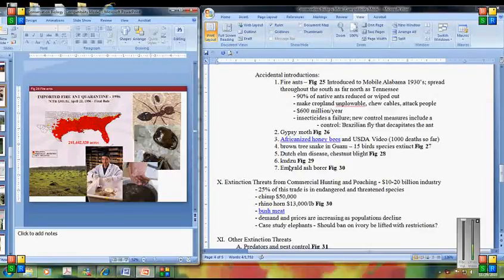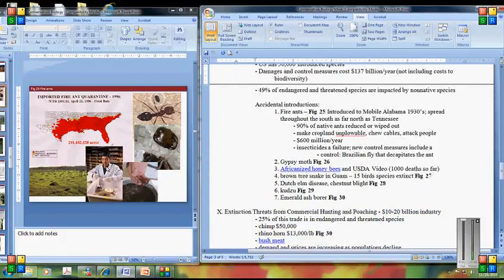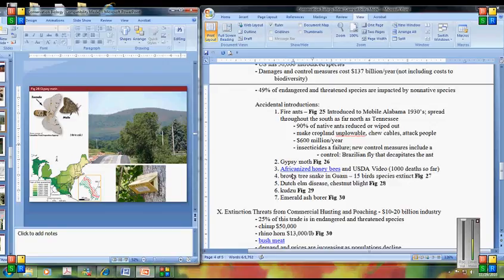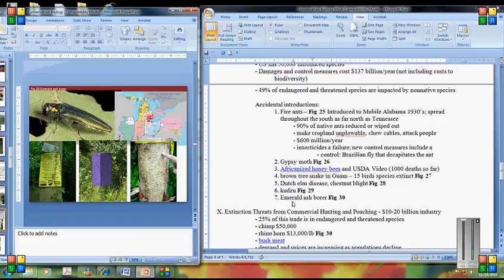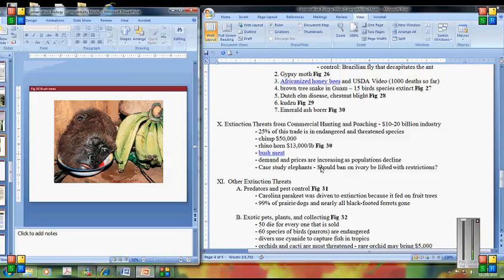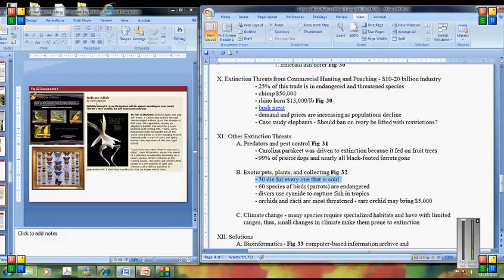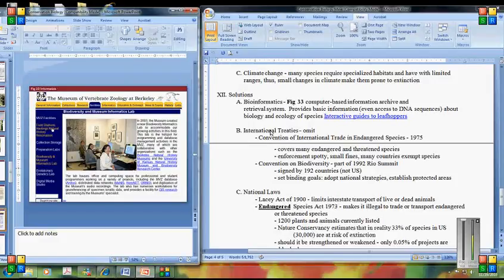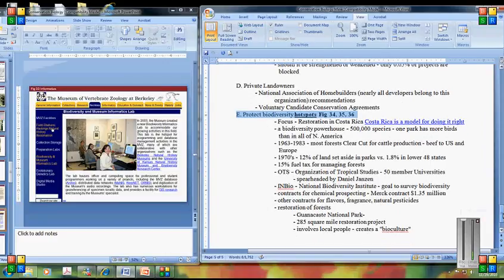Conservation seg 3.wmv